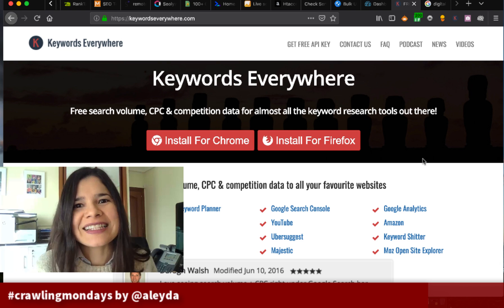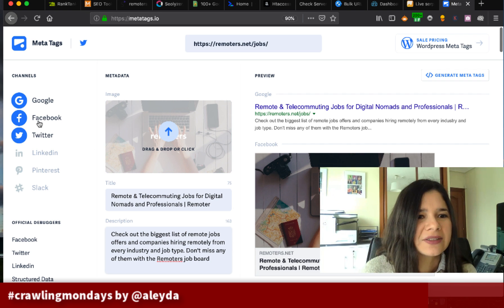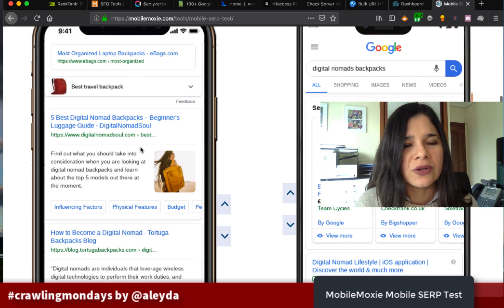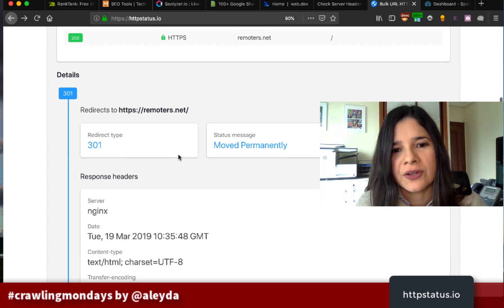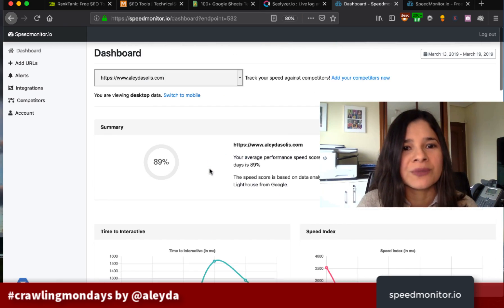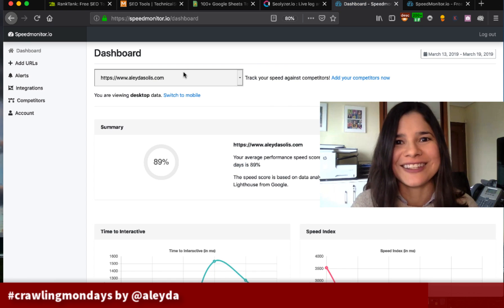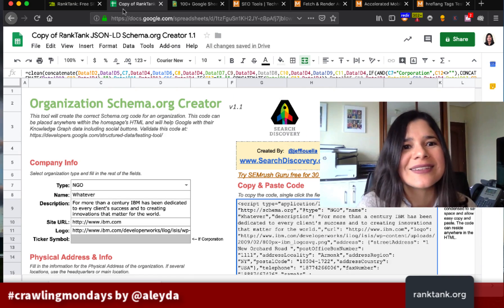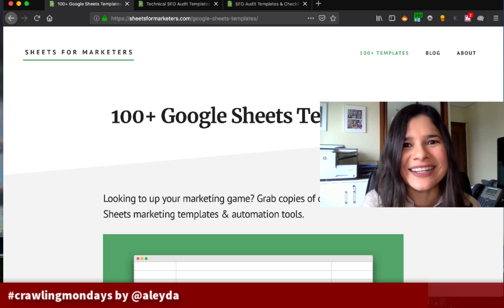Free Useful SEO Tools You Should Check out Now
Check out those top free and great SEO tools that you can use to facilitate your SEO analysis! From keyword research, to content optimization, technical audits and more, in this episode Aleyda will go through those top free SEO tools that she uses in a daily basis that you shouldn't miss.

Some of the free SEO tools featured:

-Keywords Everywhere (1:24)
-Metatags (2:15)
-Live SERP Tool (4:20)
-Mobile Moxie (5:36)
-Htaccess Redirects Generator (7:10)
-Htpstatus.io (8:14)
-Speedmonitor.io (9:20)
-SEOlyzer (12:17)
-RankTank (15:40)
-Sheets for Marketers (17:29)

Take a look at the full video or the transcription here too